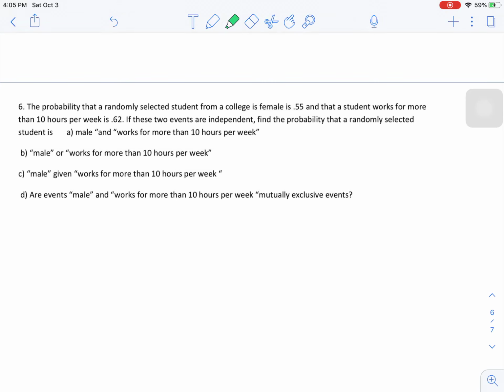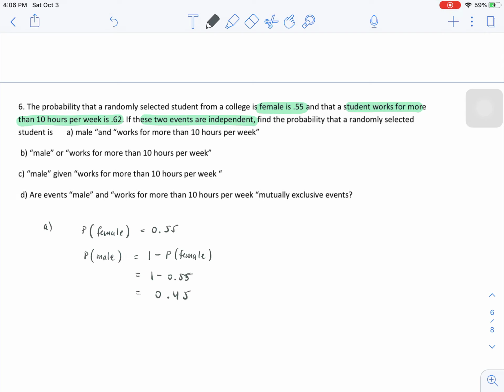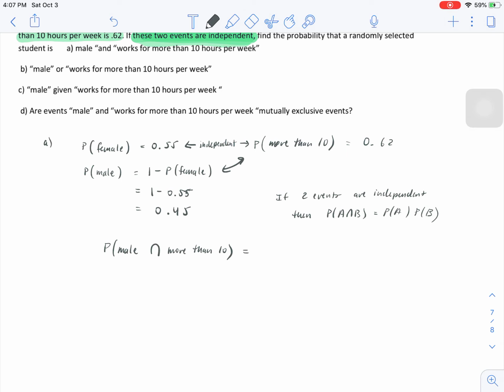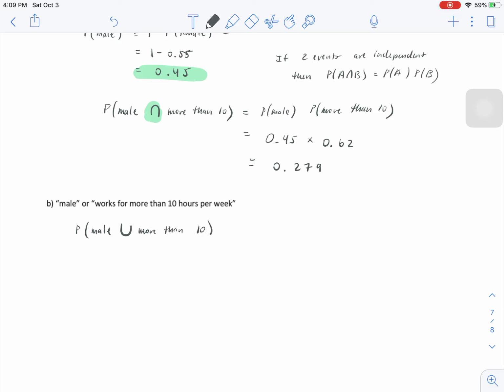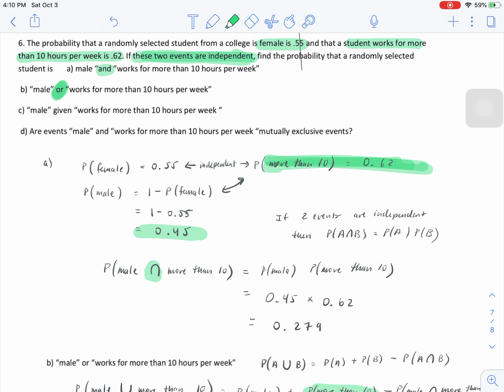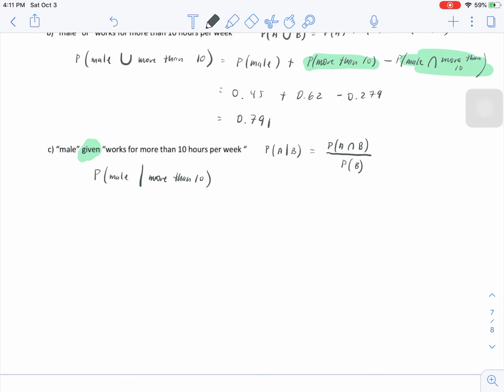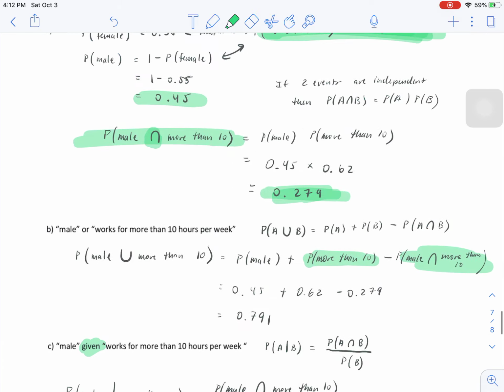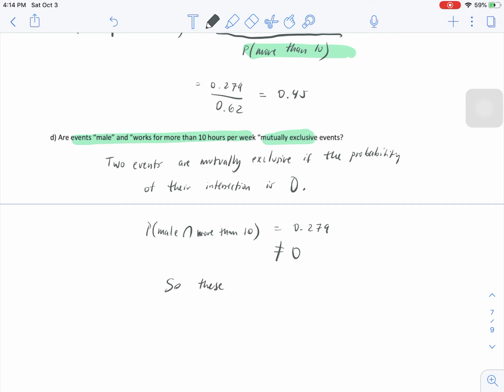Worksheet 4 Question 6